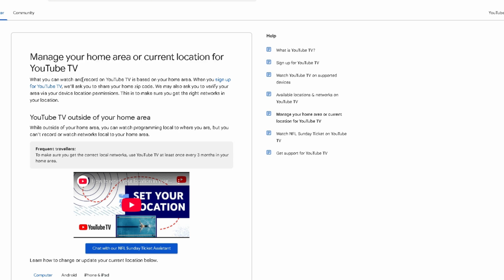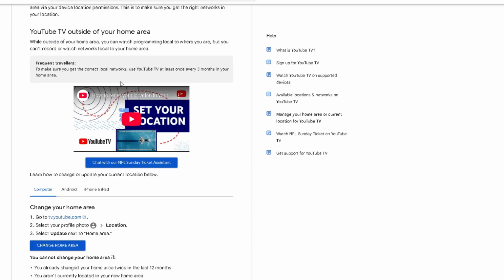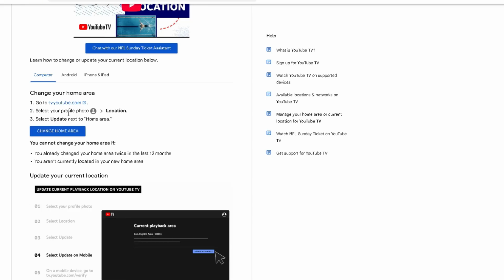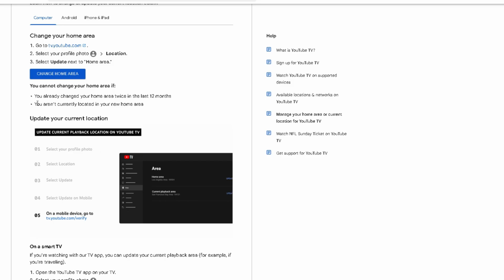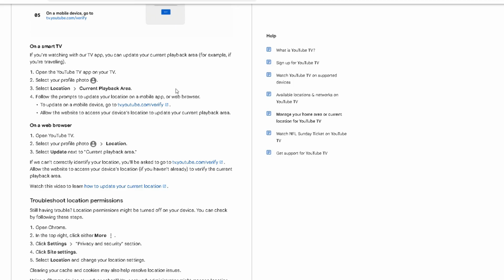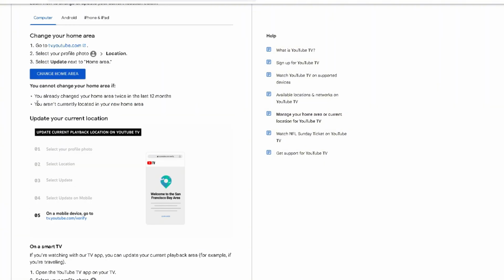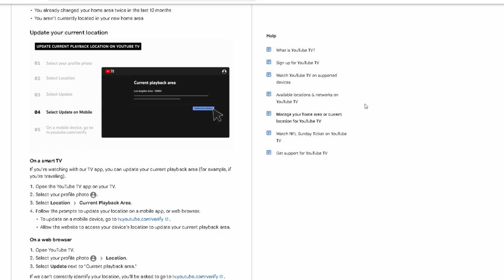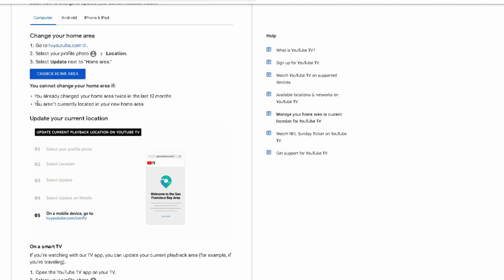How to Verify Your Location on YouTube TV in 2025 (Fix Local Channel Issues Fast!)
Having trouble with local channels on YouTube TV in 2025? This guide shows you how to verify your location quickly and easily to fix local channel issues fast. Follow these simple steps to ensure you get the best local content and enjoy uninterrupted streaming wherever you are.